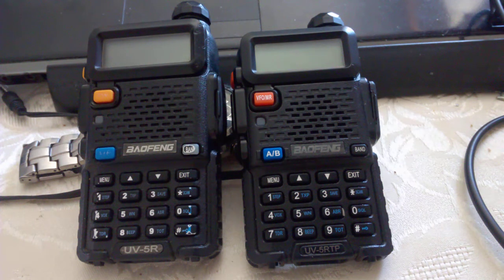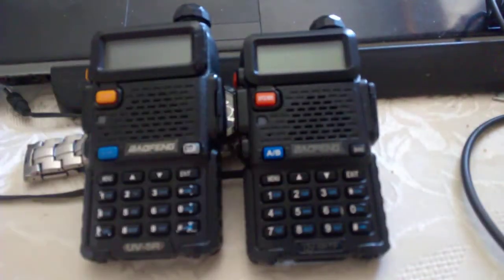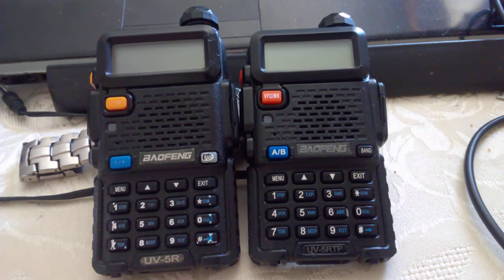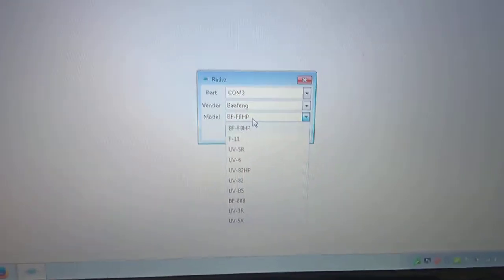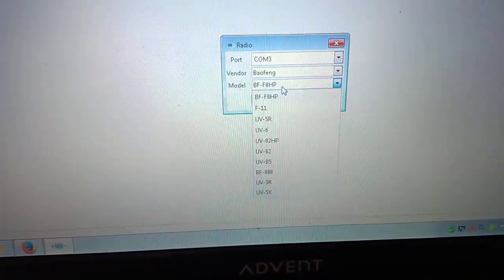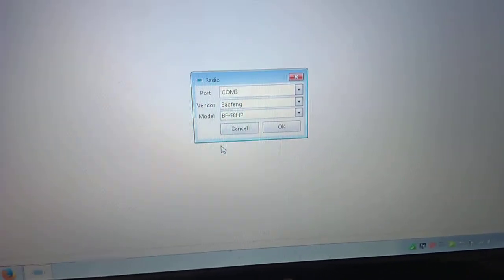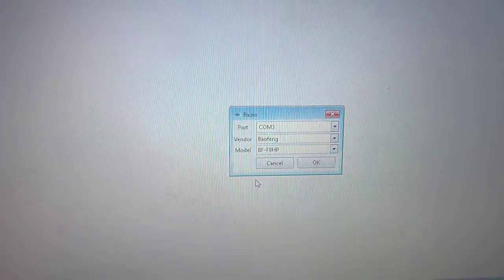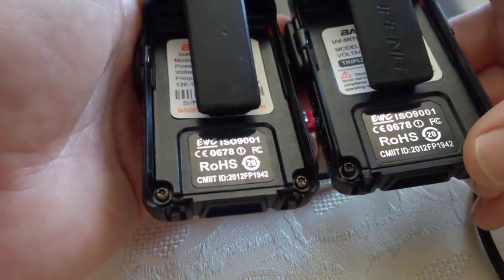BAOFENG UV-5RTP programming tip (bf-f8hp)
hope this is some help to some one?